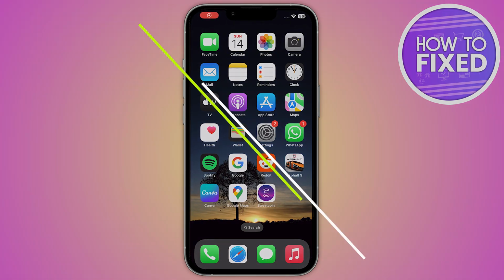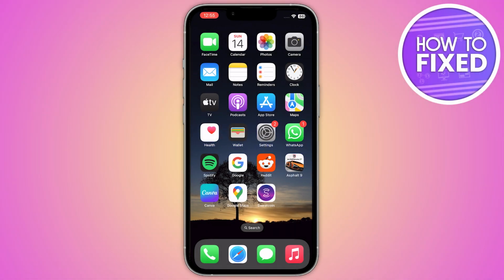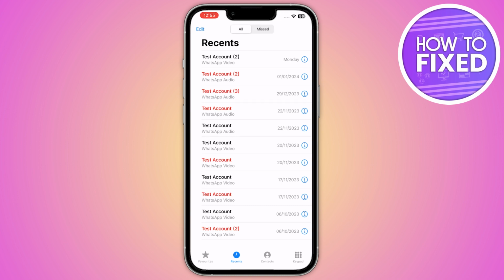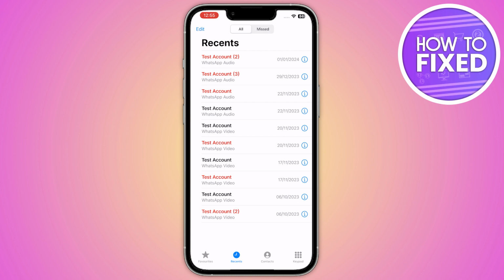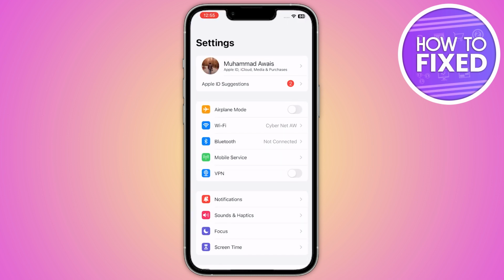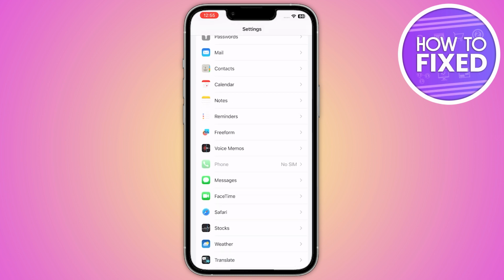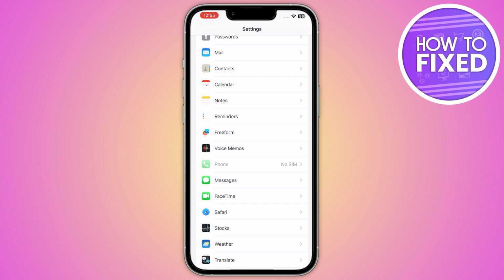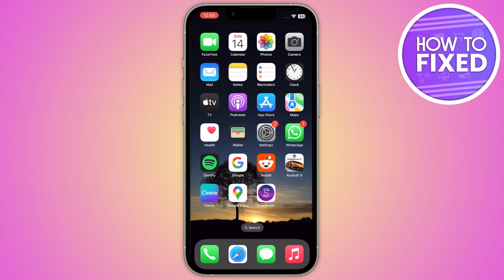How To Check Call History On iPhone After its Been Deleted